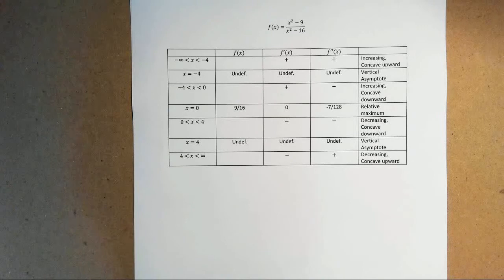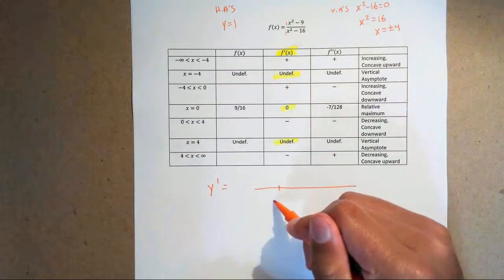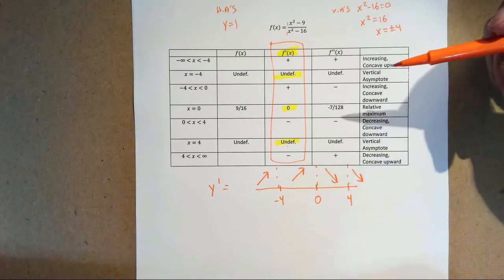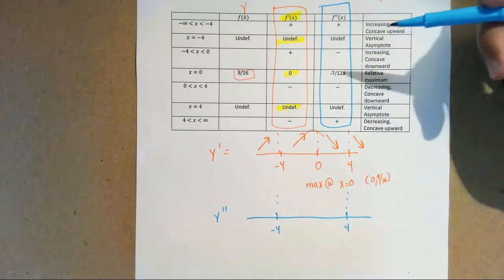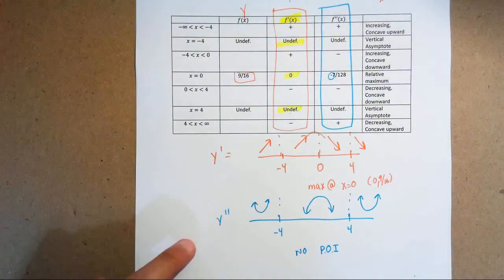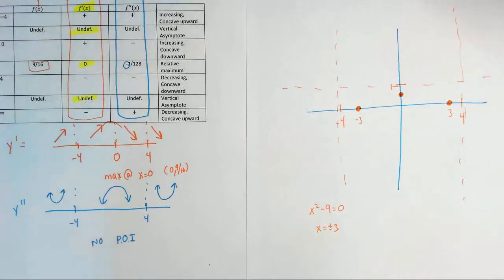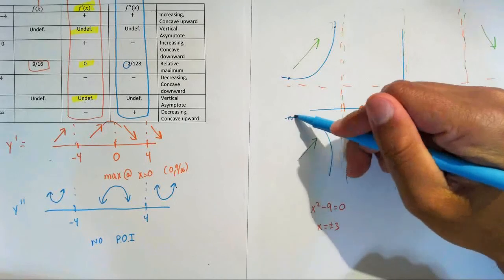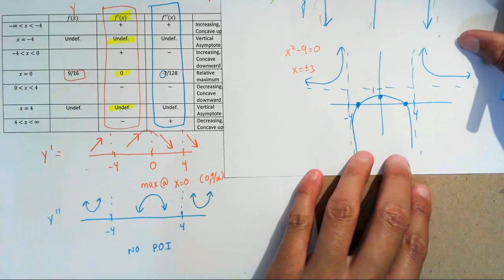A Summary of curve sketching using derivatives